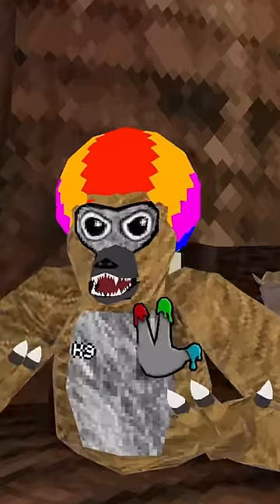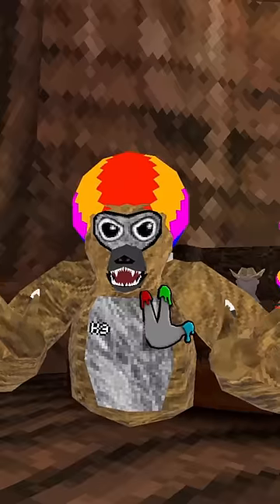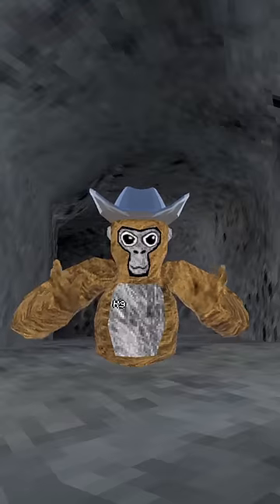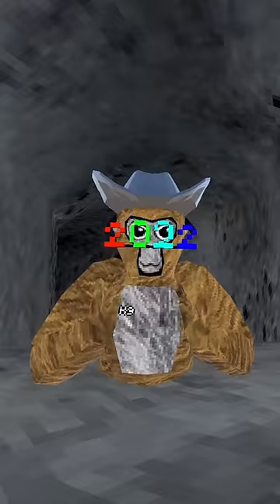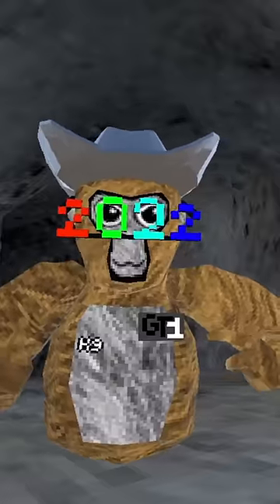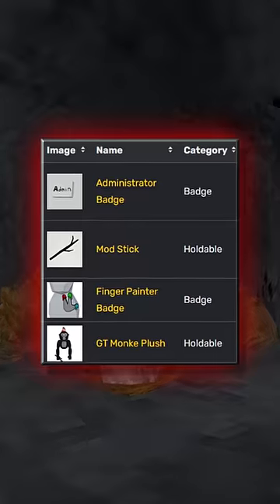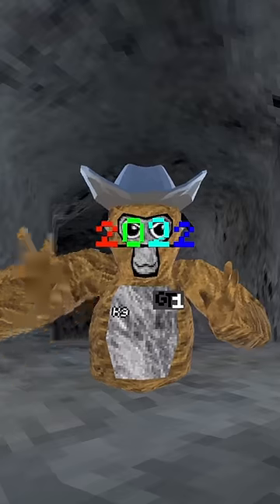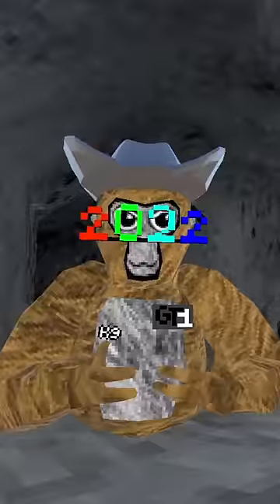The Rarest Gorilla Tag Combo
gorilla tag mod by: no mods in this video